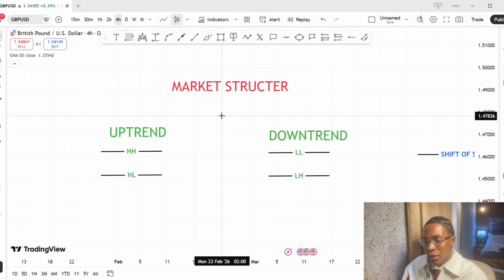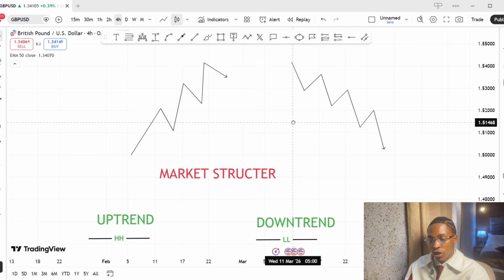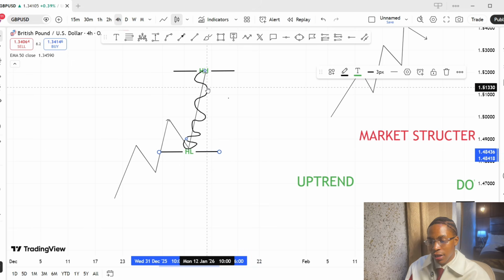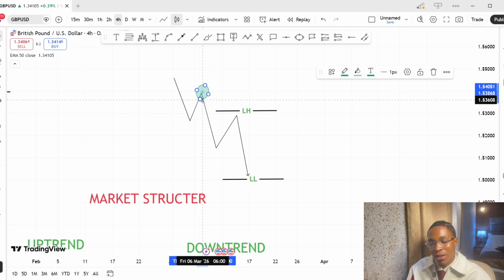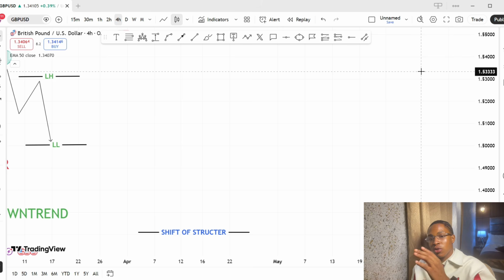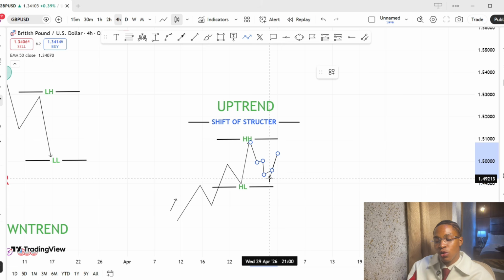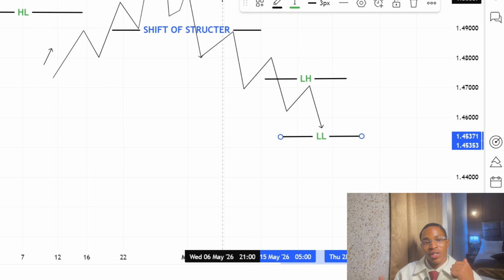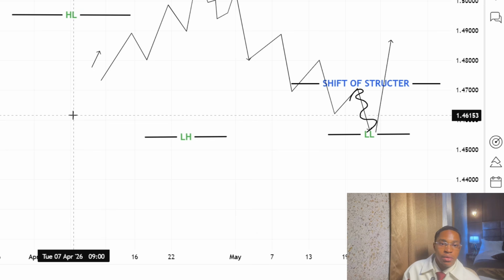The One Thing Beginners Get Wrong About Uptrends & Downtrends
Welcome back to Day 2 of the 30-Day Forex Trading Course, where I teach you step-by-step how to become a confident trader using price action and market structure.

In this lesson, you’ll learn how to properly read the market using Higher Highs, Higher Lows, Lower Highs, and Lower Lows. Understanding market structure is one of the most important foundations in Forex trading, because it helps you know whether the market is trending up, trending down, or consolidating.

📊 What You’ll Learn In This Video:
• How to identify uptrends and downtrends
• Higher Highs & Higher Lows explained
• Lower Highs & Lower Lows explained
• How beginners can read the market easily

🔗 Important Links